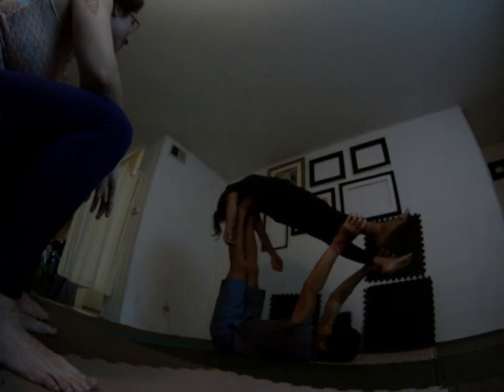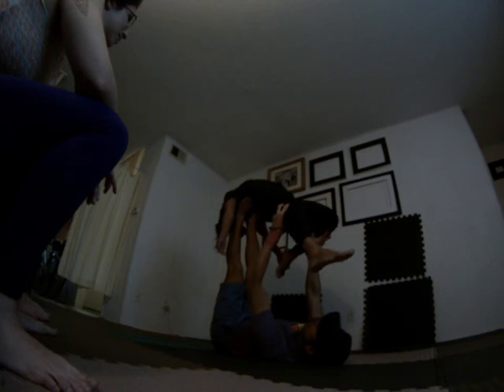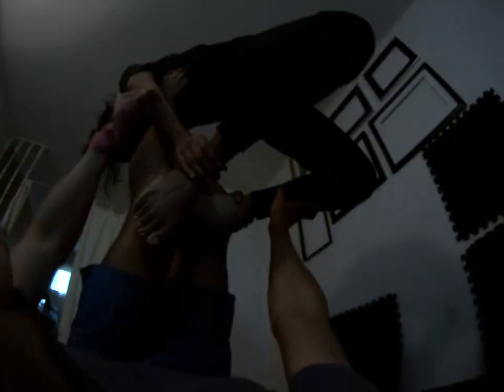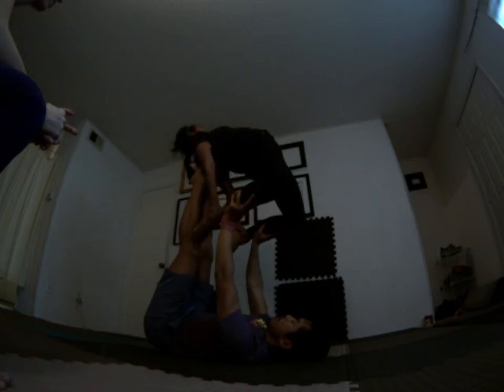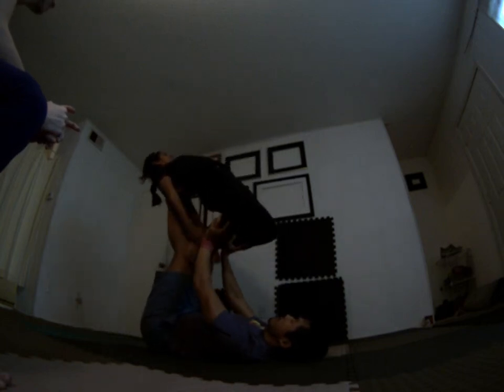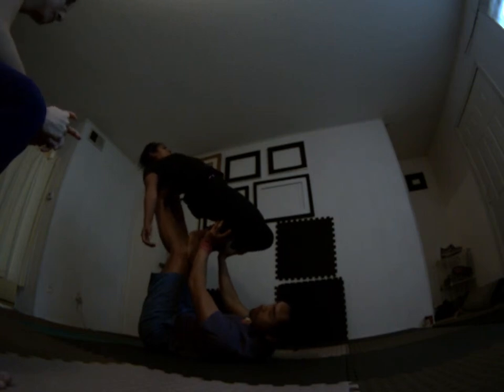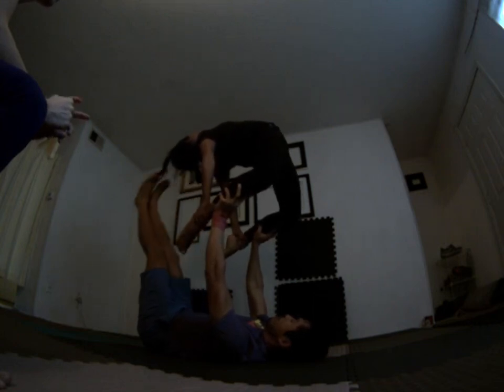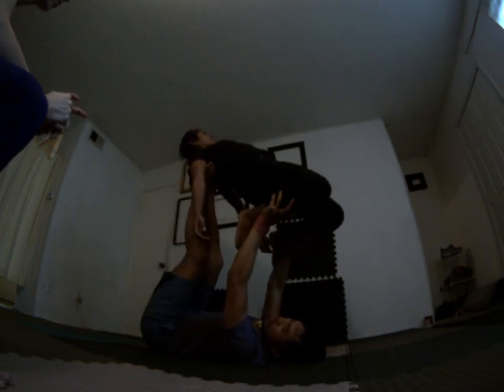Whale to Easy Camel - Beginners AcroYoga Tutorial